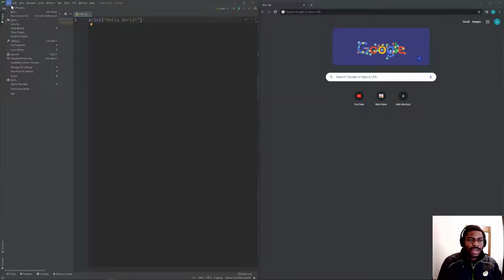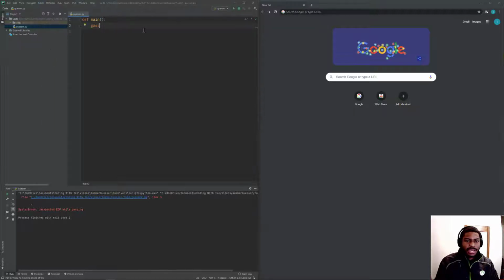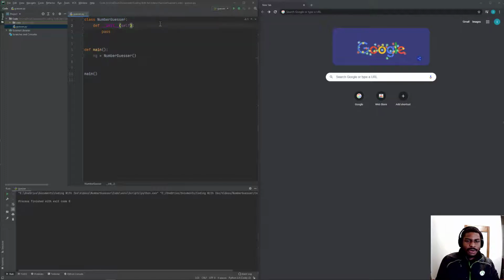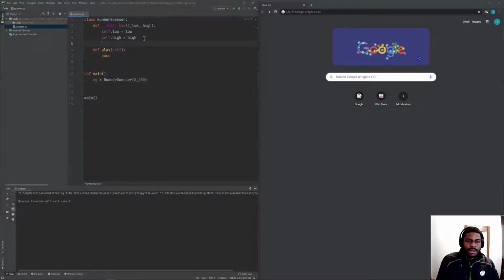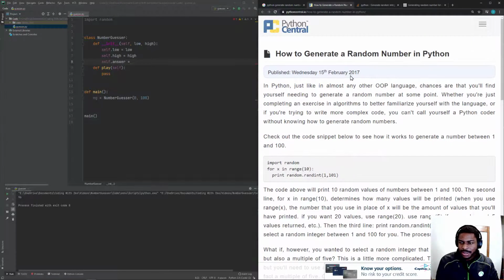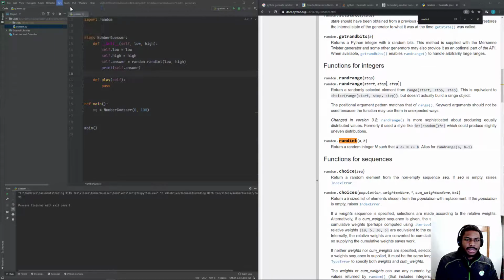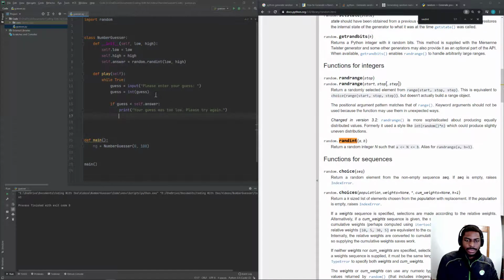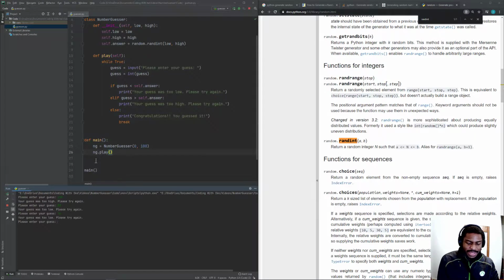Live Coding: Random Number Guessing Game in Python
Let's create a random number guessing game in Python!

In these live coding tutorials, I code everything from scratch while recording the video so you can see my thought process, mistakes, and how much I rely on the internet!